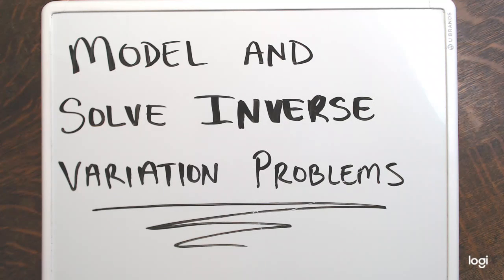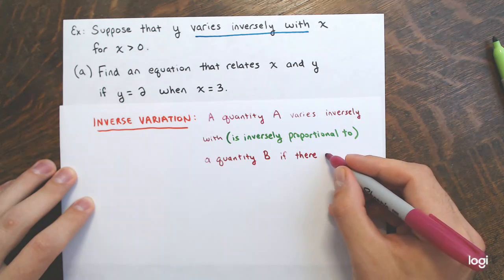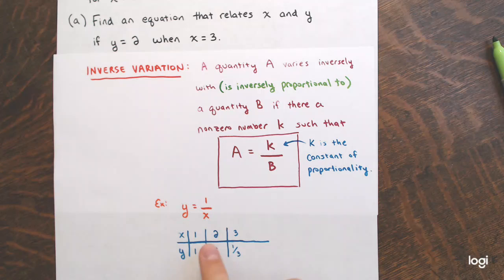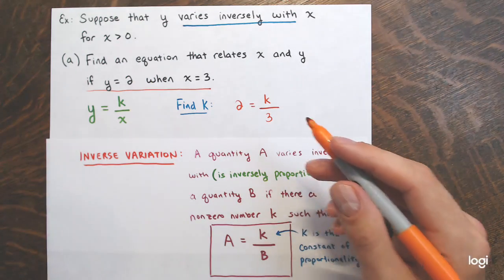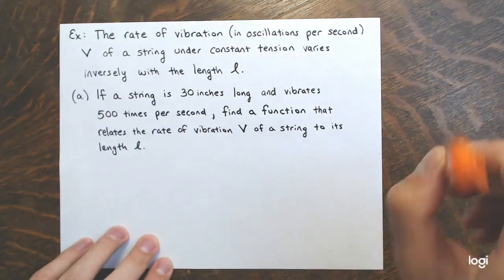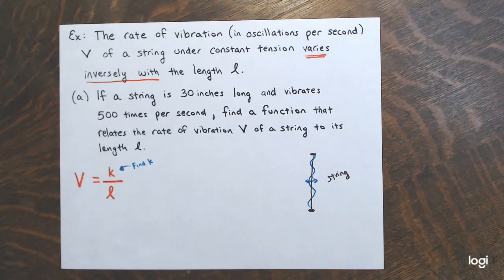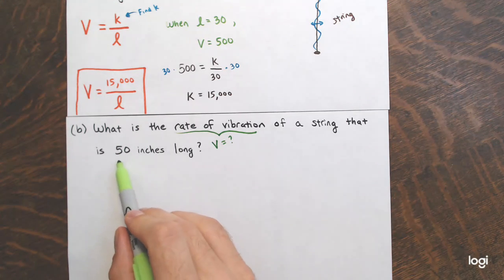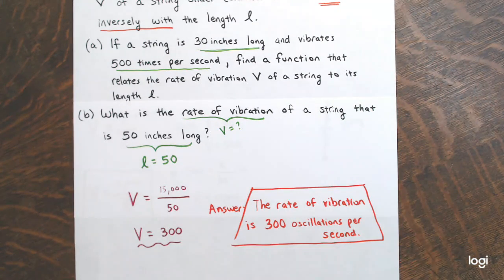Model and Solve Inverse Variation Problems